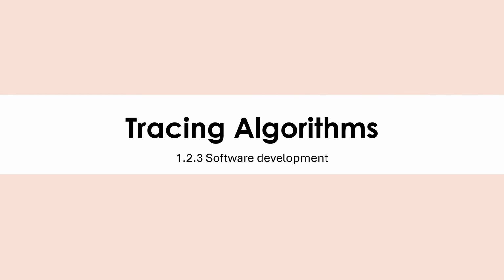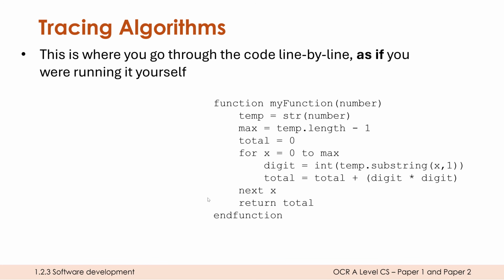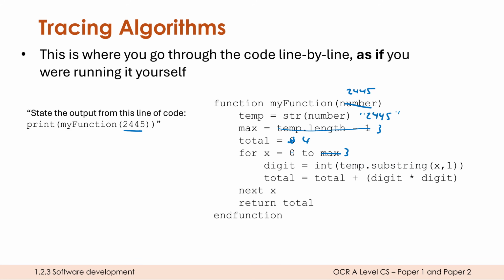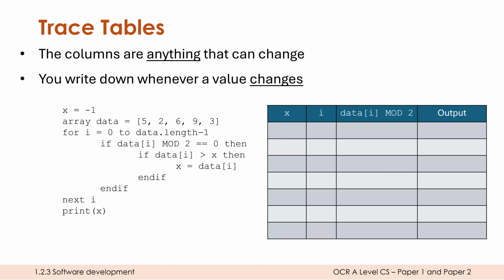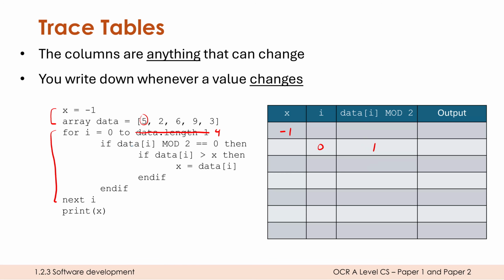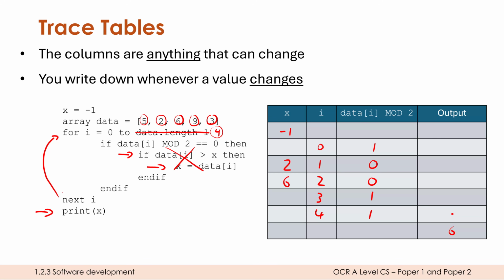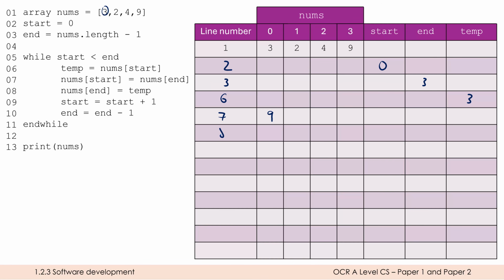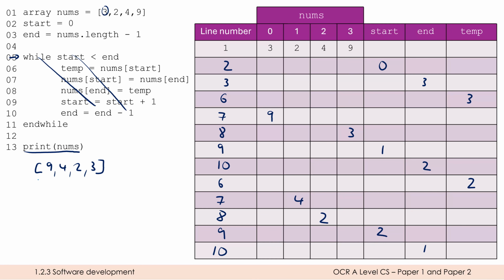Tracing Algorithms in Pseudocode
Looking at what pseudocode is and then what 'tracing' through it actually means. Use of trace tables for this purpose is then shown.

0:00 What pseudocode is
1:56 What tracing algorithms means and an example of this
6:08 Trace tables example 1
12:10 Trace tables example 2